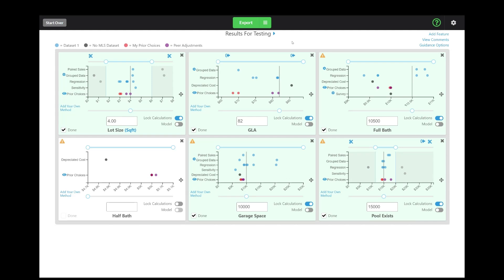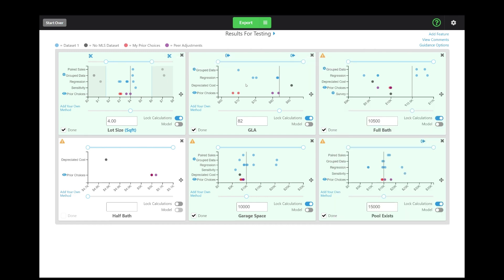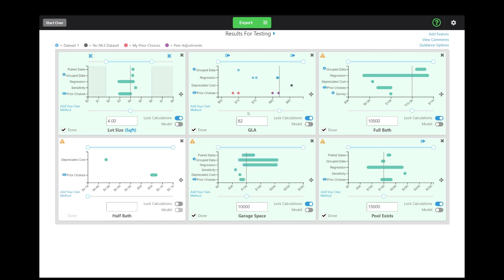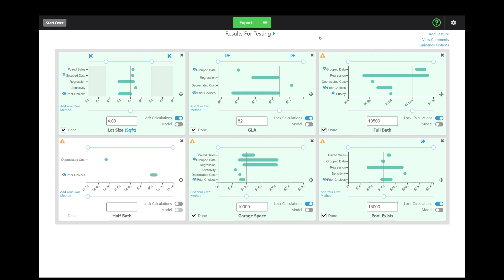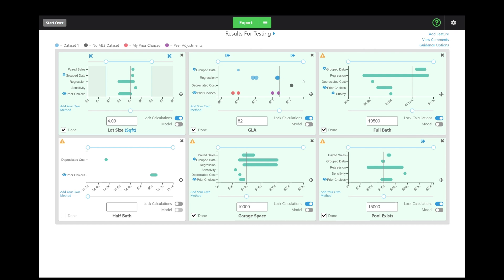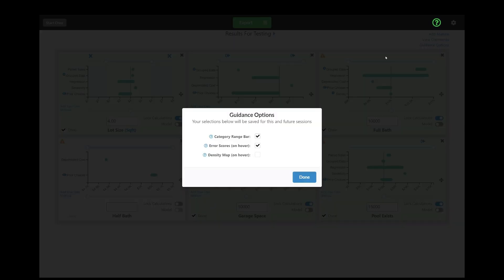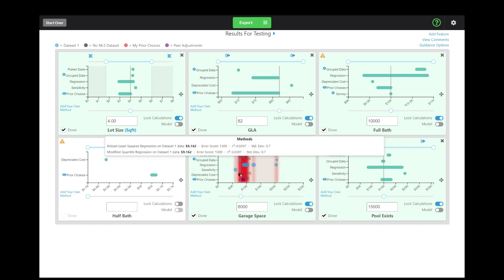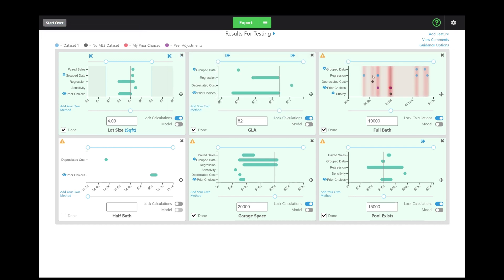Introduction to Synapse Guidance Options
Guidance Options are different visual cues that you can turn on/off for help in making it easier to use and determine adjustments within Synapse.